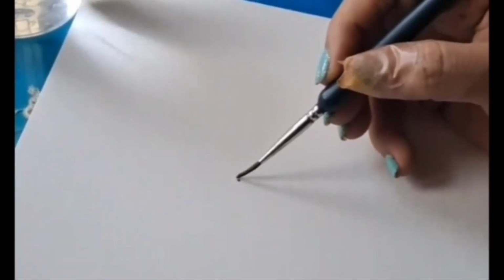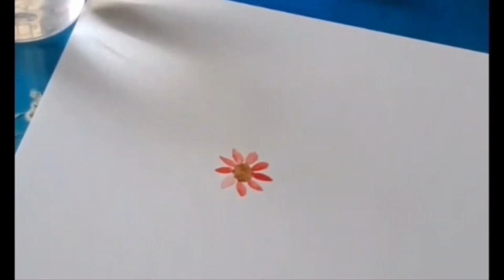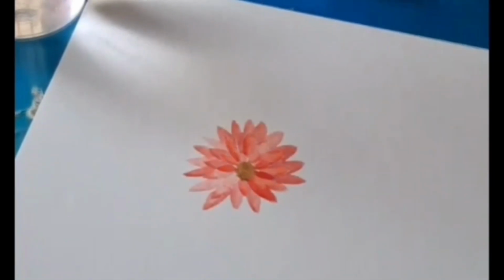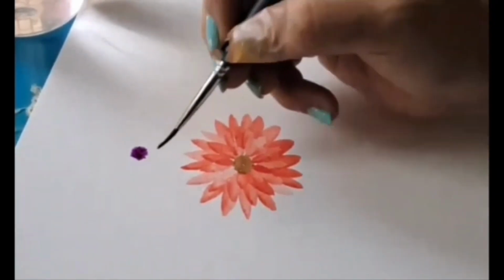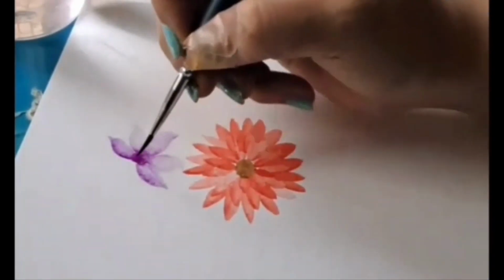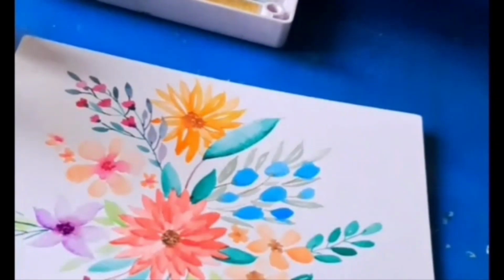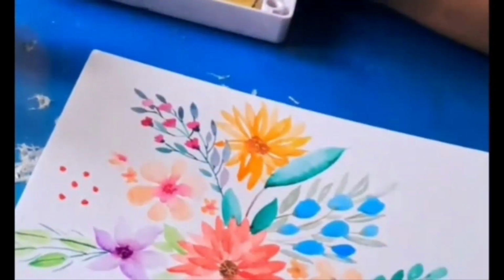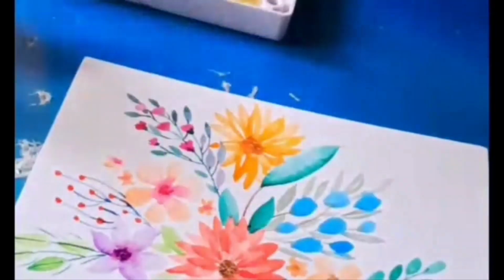Paint watercolor Flowers using Koi watercolors.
Here is a video of me painting watercolor florals.

Materials used - Koi watercolors(24 pan set), Brustro 300gsm watercolor paper and brush sizes-000 and 2.